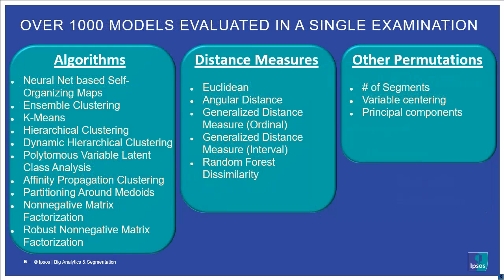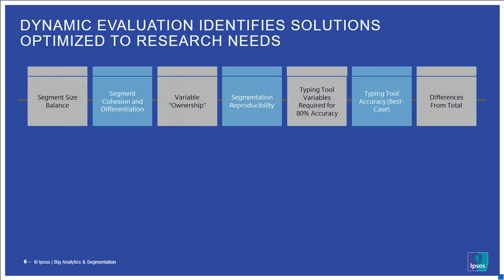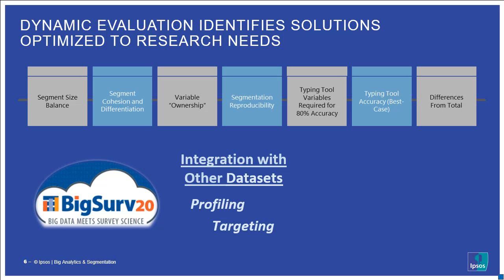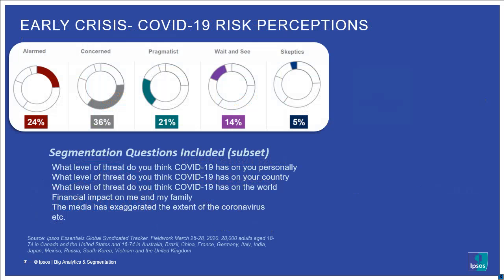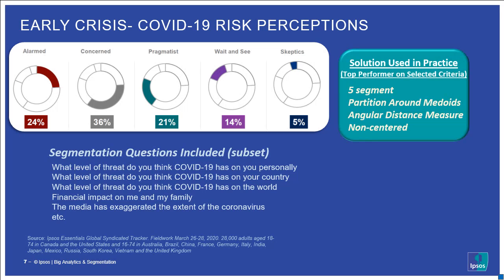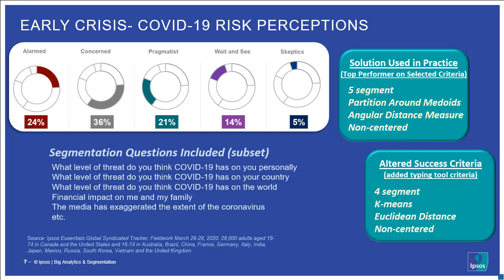Timpone (BigSurv20) Big analytics and segmentation